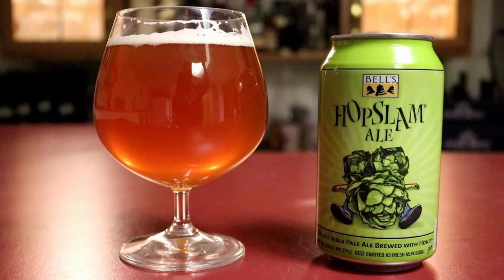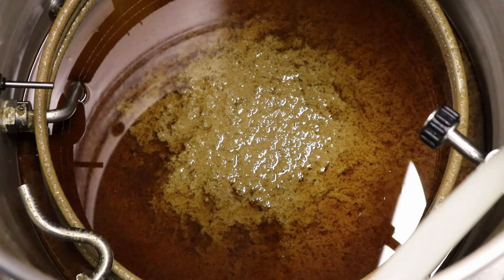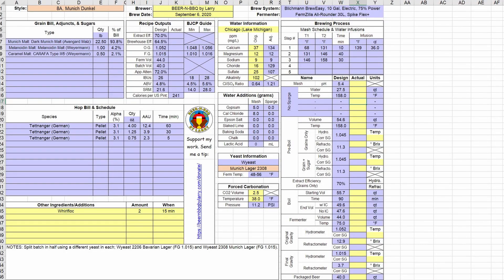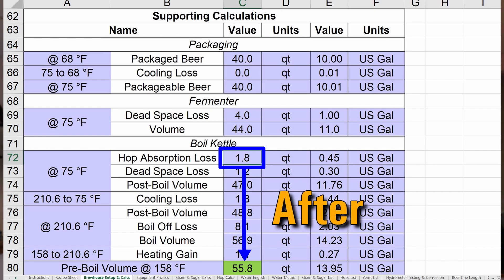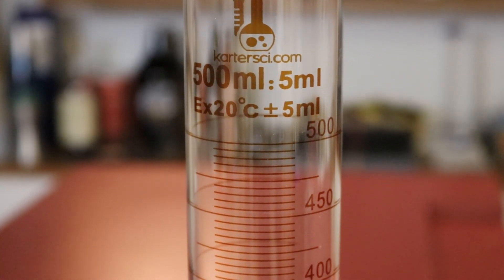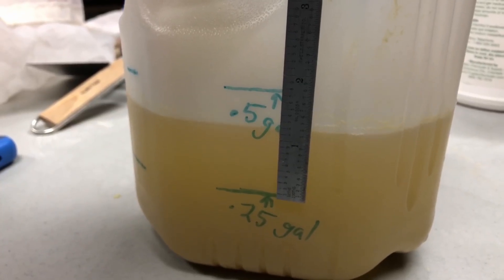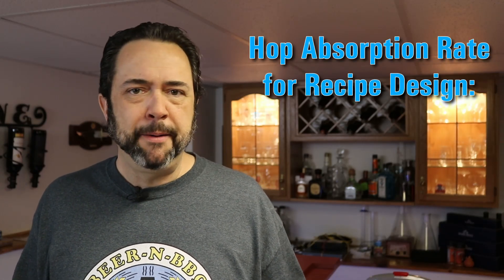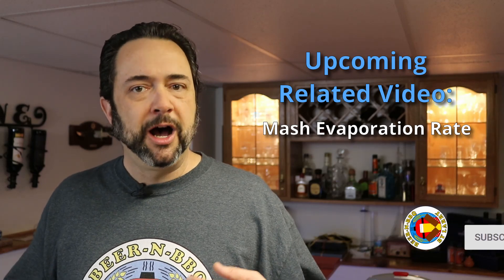Determining Hops Absorption Rate: An Experiment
The second installment on determining brewing losses in your brew system, this video covers water/wort losses due to hops absorption in the brew kettle.